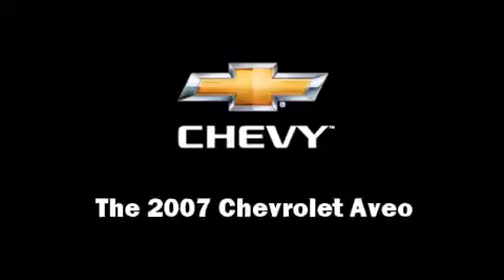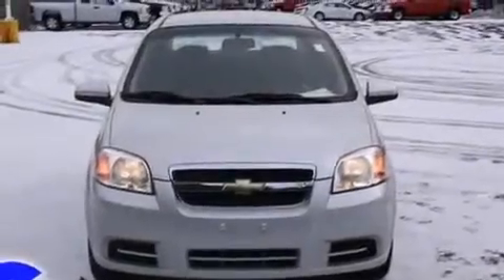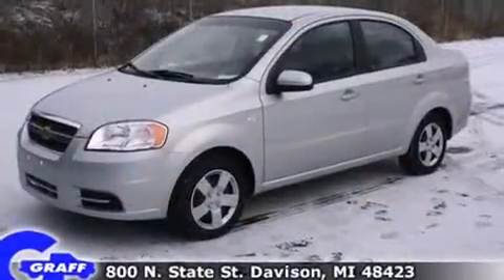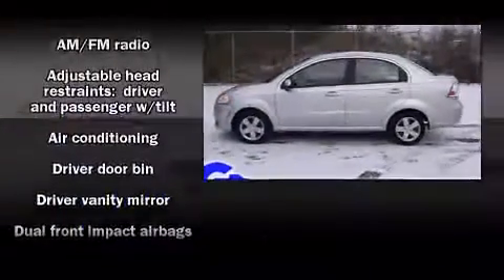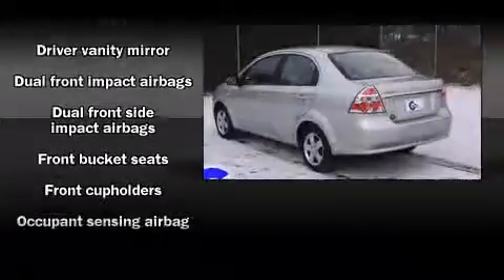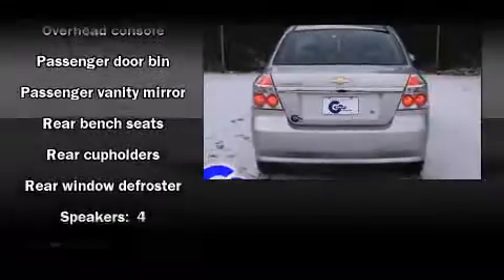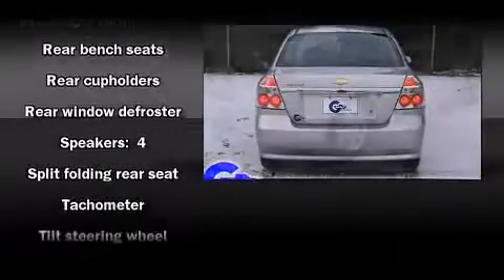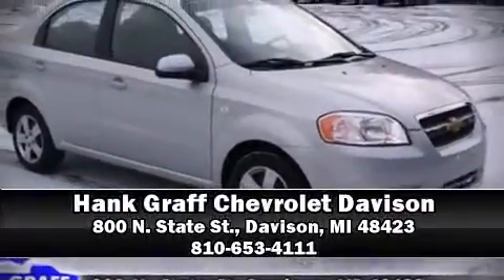Used 2007 Chevrolet Aveo - StockID: 6-78120C - Hank Graff Davison, Flint Chevy Dealer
- You are viewing one of our Used Chevrolet Sedan's, Hank Graff Chevrolet Davison encourages you to come in for a test drive on this Used 2007 Chevrolet Aveo, stock# 6-78120C. We are located in Davison Michigan near Flint, MI - Grand Blanc, MI - Lapeer, MI - All Surrounding Mid-Michigan areas. Come take a look at this Used 2007 Chevrolet Aveo today. Our experienced sales staff is eager to share its knowledge and enthusiasm with you.

Year: 2007
Make: Chevrolet
Model: Aveo
Bodystyle: Sedan
Engine: I-4 cyl
Trans.: Automatic
Miles: 14970
Exterior: Cosmic Silver
Interior: Black

Address:
800 N. State St.